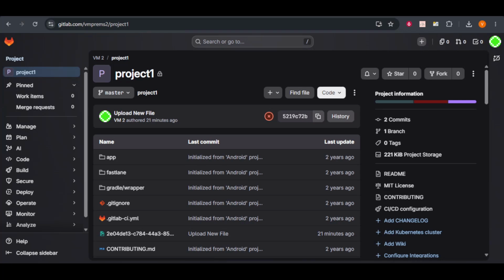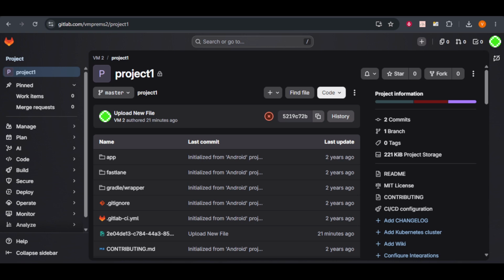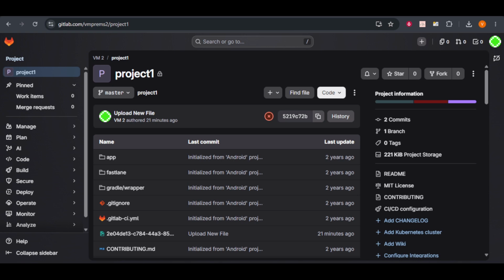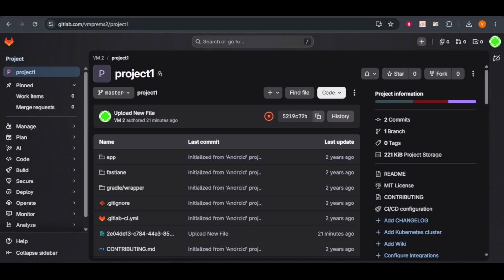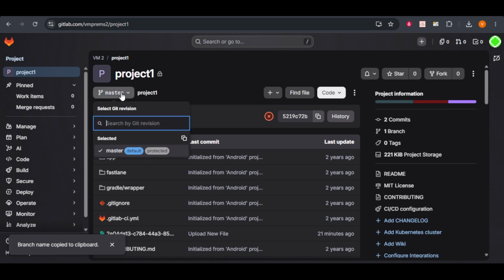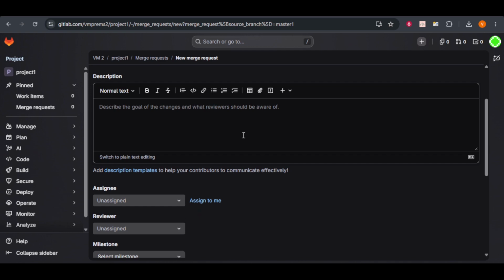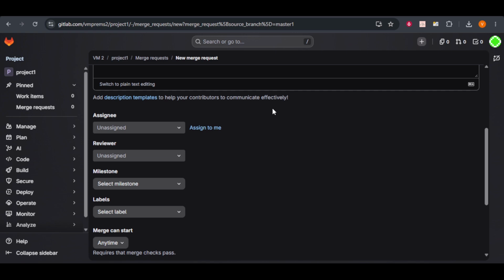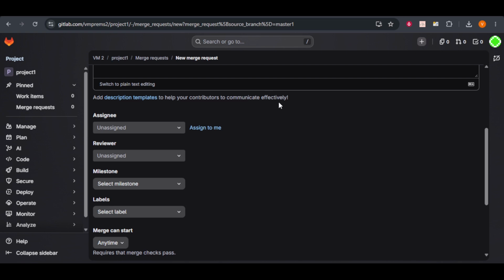How to Create Merge Request in GitLab 2026 (Gitlab Tutorial)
In this comprehensive video, we delve into the essential steps of creating a merge request in GitLab, a key skill for any software development professional. Whether you're a beginner or looking to refine your skills, this tutorial provides clear guidance and practical insights on the merge request process, enabling effective collaboration within your development team.

By the end of this video, viewers will have a solid understanding of merge requests, including best practices and common pitfalls to avoid. Watch till the end to master this vital part of using GitLab effectively!